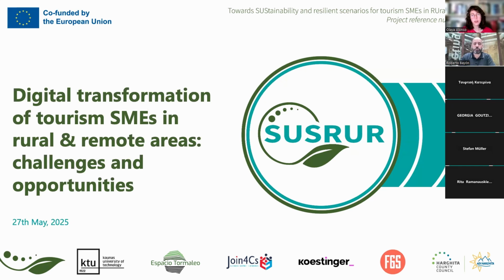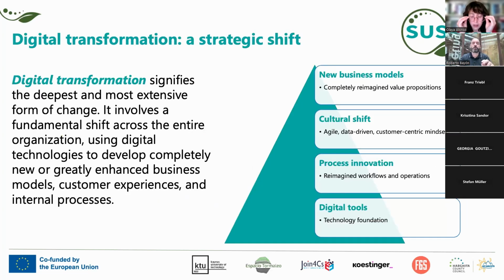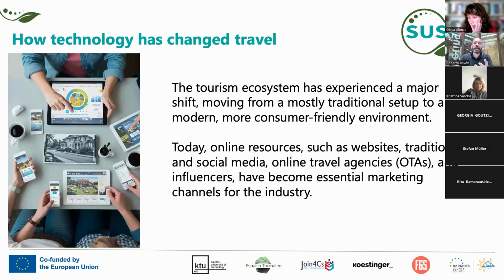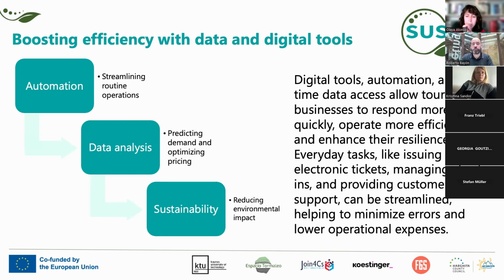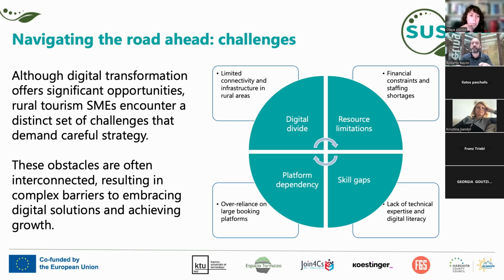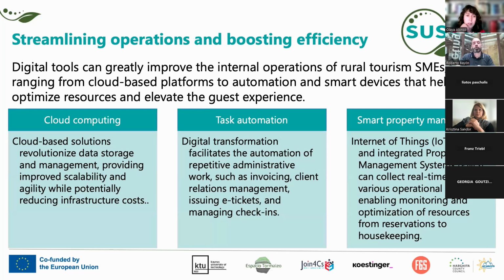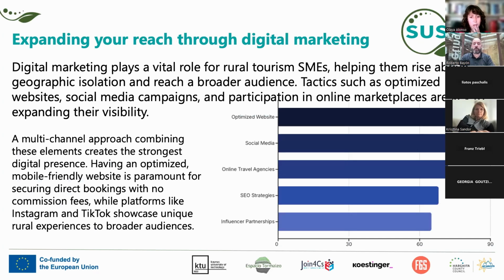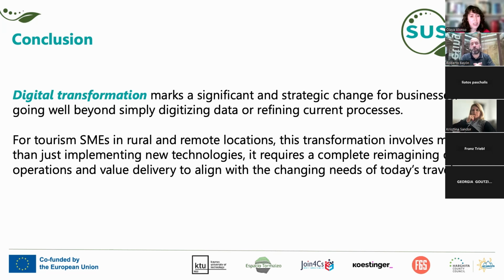Digital Transformation of Tourism SMEs in Rural & Remote Areas (SUSRUR WP6 Training webinar)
The fourth webinar in the SUSRUR Training Programme for Rural Tourism SMEs is now available to watch on YouTube!

"Digital Transformation of Tourism SMEs in Rural & Remote Areas: Challenges and Opportunities" was held on 27 May 2025 and led by Roberto Bayón, business mentor and digital transformation expert from ClusterTIC Asturias. The session explored how rural tourism businesses can embrace digital tools to enhance their operations, competitiveness, and sustainability.

Originally delivered for SMEs participating in the SUSRUR Open Calls, this insightful webinar is now publicly available to support broader learning in sustainable tourism practices.